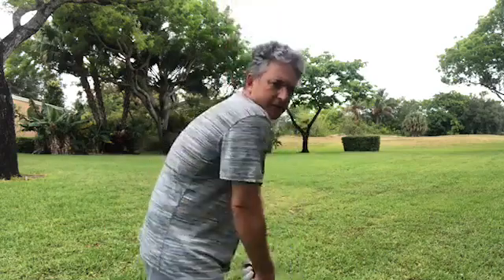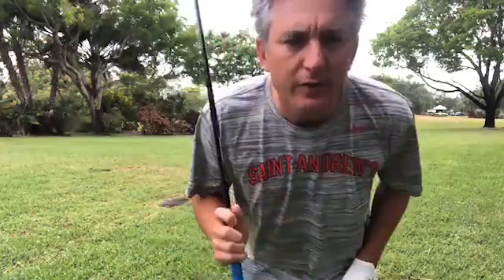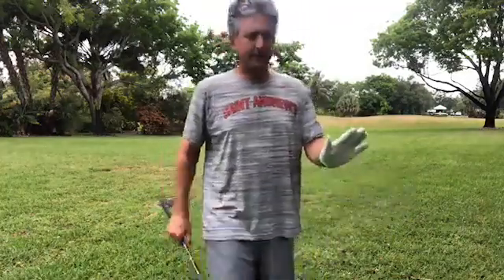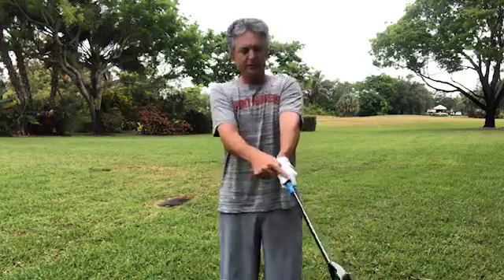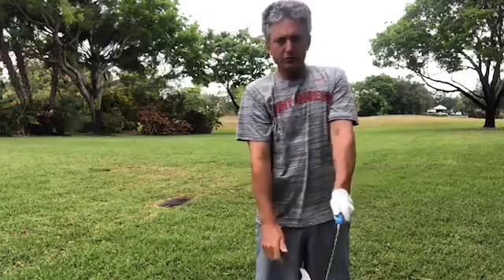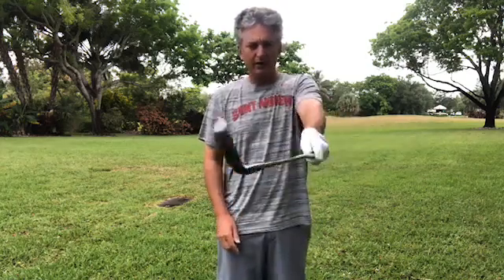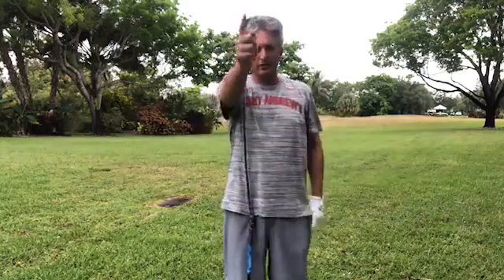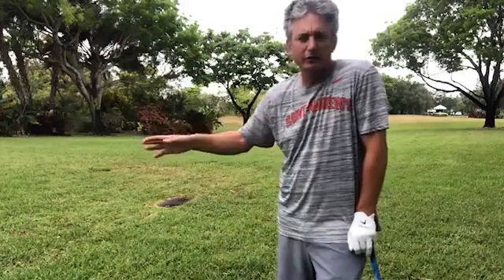Your Daily Golf Stimulus | Episode #1 | P.G.A. How 3 Letters can Simply Improve your Golf Game!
The letters PGA stand for the Professional Golfers Association of America. But they also are an acronym for Posture, Grip and Alignment. These are not considered fundamentals but variables in the golf swing. However, they should not be overlooked. If you pay attention at the driving range at a tour event every player will have a different Posture, Grip and Alignment. That being said you need to have a functional posture, functional grip and functional alignment based on your body movements and swing.

The Jess Frank Golf Academy You Tube channel is dedicated to bringing as much value and high quality FREE content as possible to golfers all around the world. Jess has given over 15,000 golf lessons helping every level of student. Jess specializes in helping golfers reach their full potential. Jess’ wants to share his golf instruction experience and passion are reasons he wants you to play your best golf possible. He is sharing valuable golf techniques he has perfected in the “trenches” on the driving range.

Simple Take-aways:
1. Posture
2. Grip
3. Alignment
4. Variables

Jess Frank is a PGA Teaching Professional and Director of Instruction at the Jess Frank Golf Academy located at Deer Creek Golf Club in Deerfield Beach, Fl. Golf lessons make great golf gifts! For over 20 years Jess has been helping beginner golfers, intermediate and low handicap golfers get immediate results in their golf games. Golf instruction and helping golfers love the game is Jess' passion.

Jess’ extensive background and knowledge came from studying the best instructors and then molding his own philosophy on how to get the best out of every golf lesson he teaches. He credits the following golf instructors who have help him along the way: Andy Plummer, Craig Harmon, Martin Hall, Kevin Batersby, Jim Flick, Bob Toski, Jim Hardy, Hank Haney, Barry Goldstein and countless others. He also continues to educate himself in the latest golf technology.

Are you looking for a golf instructor who is patient?

Reviews on Jess' Google My Business page talk about his greatest gift "PATIENCE."